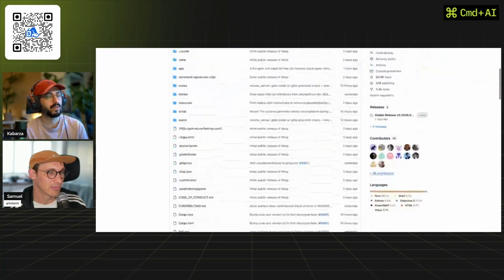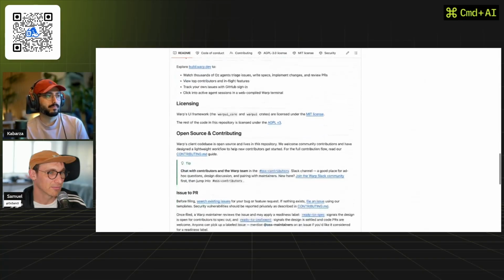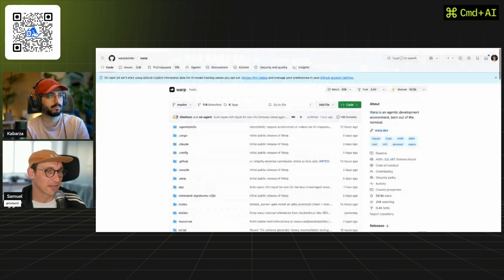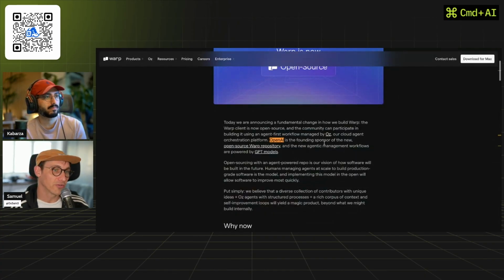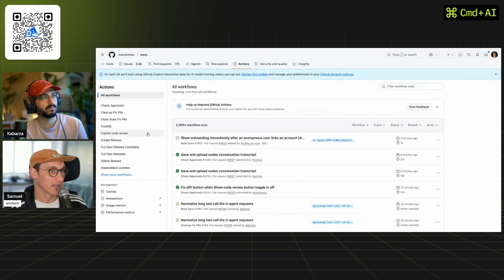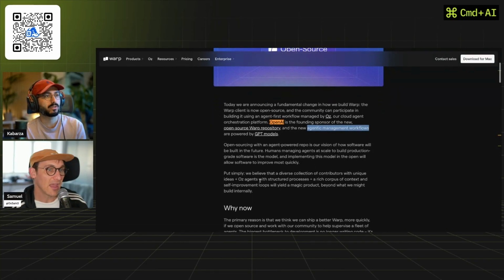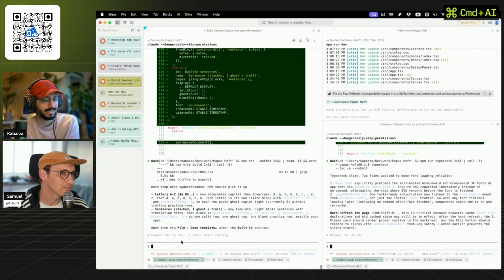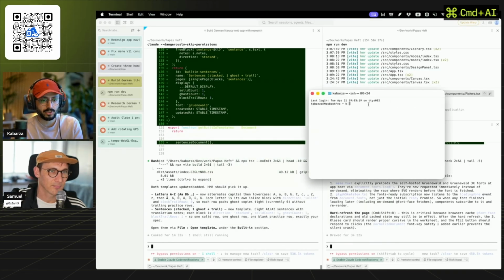Our Favourite Terminal Just Became Open Source!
Warp, our favourite terminal, just dropped a bonus trail and became open source. This means some exciting new things for us as users, but also the future of the AI-based terminal.

TIMESTAMPS:
0:00 Our favourite terminal is Warp
00:20 What is Warp
00:43 What is open source
00:59 This means you can build your own features
01:35 You can also contribute but there's a problem
02:02 OpenAI are a founding sponsor and the backbone to the programme
03:12 How we're using Warp
04:54 is Warp free and what alternatives are there?